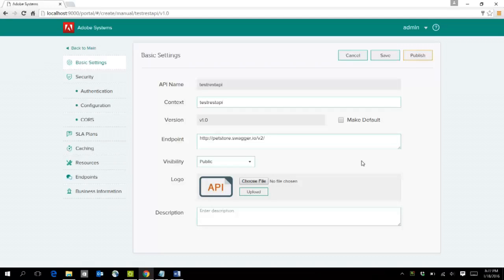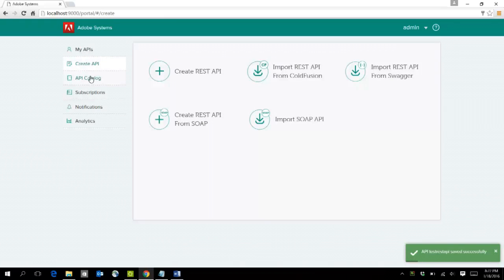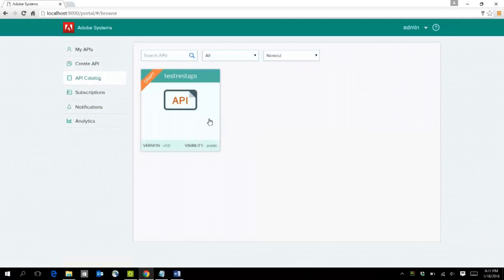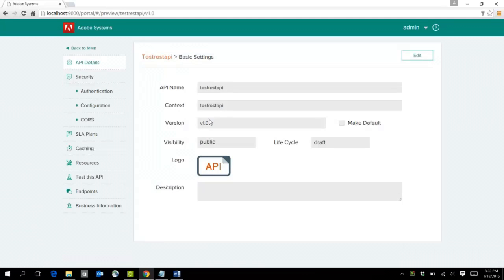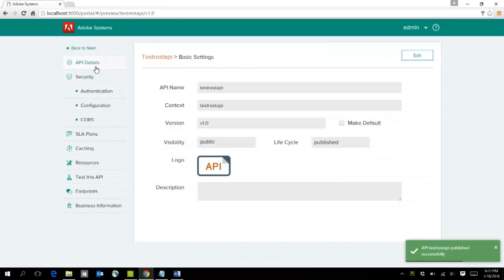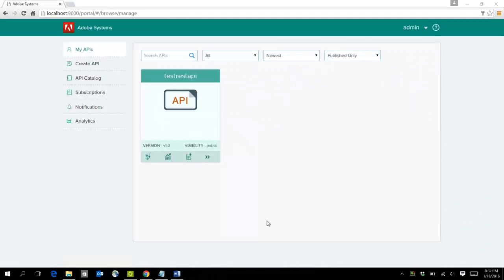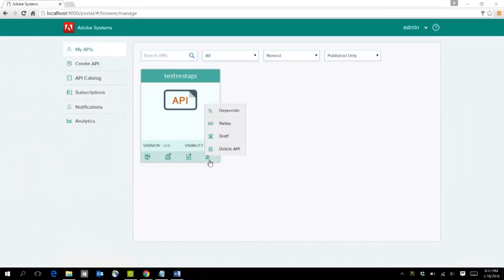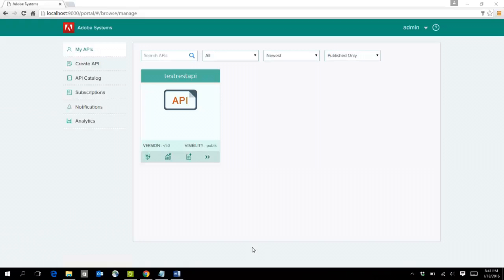API version and lifecycle management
Manage APIs across their lifecycle, from draft to publish to deprecate and retire. Upgrade APIs without worrying about backward compatibility by managing multiple versions using a single platform. Tweak the API settings without affecting the production server by configuring a test server.